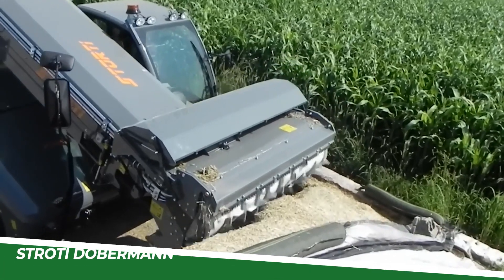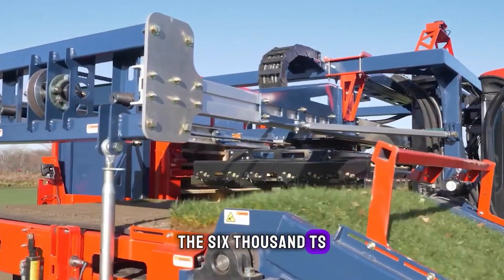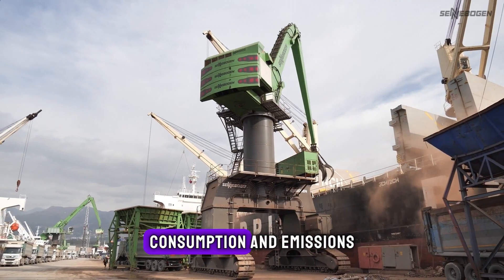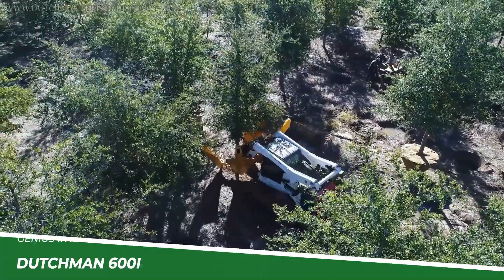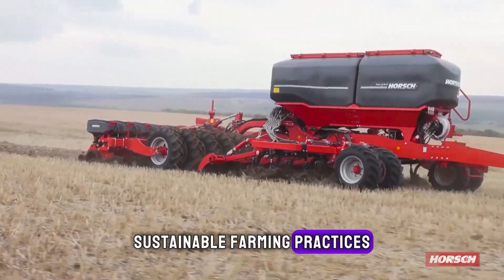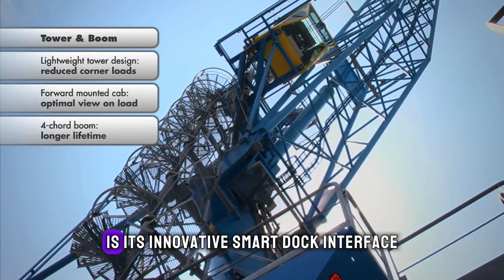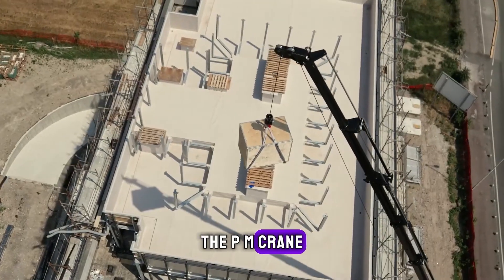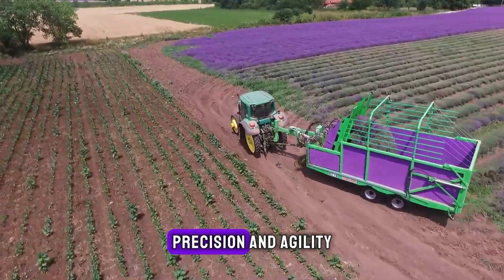Top 150 Unbelievable Agriculture Machines & Ingenious Tools You Must See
Dive into the world of modern agriculture with our exclusive look at the 150 most unbelievable agriculture machines and ingenious tools. From cutting-edge technology that's changing the farming landscape to innovative tools that enhance efficiency and productivity, this video showcases the pinnacle of agricultural innovation. Whether you're a farming enthusiast, a professional in the agricultural industry, or simply curious about the latest technological advancements, this video is packed with information that will amaze and inspire. Watch as we unveil the machines and tools that are revolutionizing farming, improving crop yields, and making sustainable agriculture a reality.

00:06 Turf Equipment
01:01 Turf Equipment
01:46 Sprayers
02:26 Material Handling
03:13 Harvesters
03:58 Tree Transplanters
04:39 Tillage Equipment
05:21 Cranes
06:09 Material Handling
06:58 Cranes
07:46 Cranes
08:33 Harvesters

Don't miss out on this eye-opening showcase of the 100 most amazing agriculture machines that will leave you in awe.

Together, let's embrace the future of farming and sustainable food production! 🌍👨‍🌾🔝